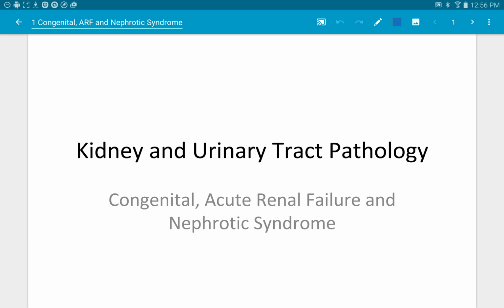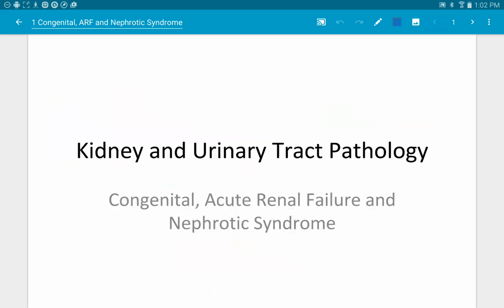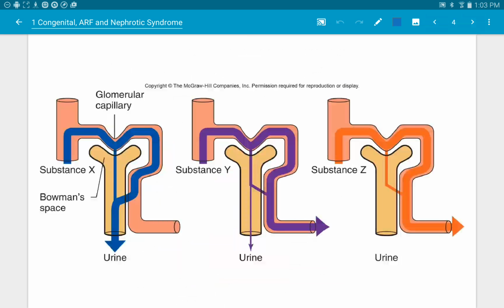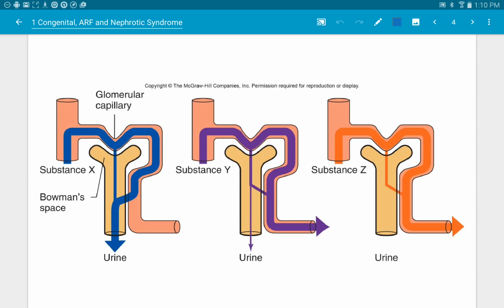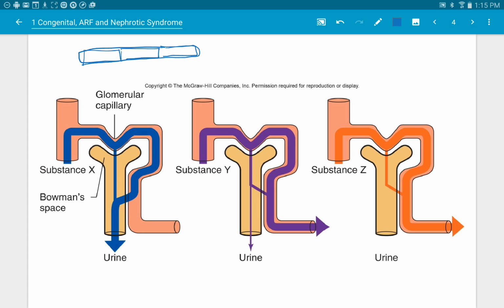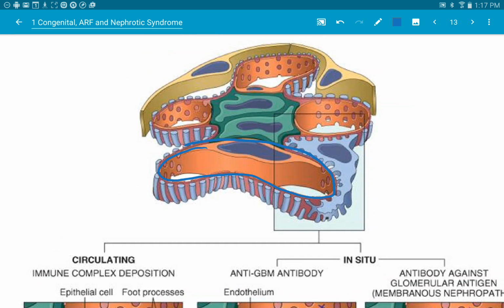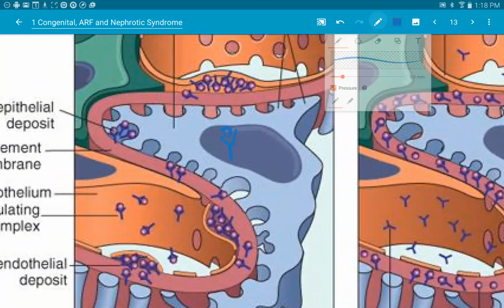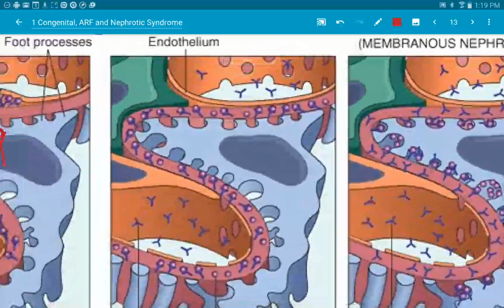Kidney and Urinary Tract Pathology (Part I)